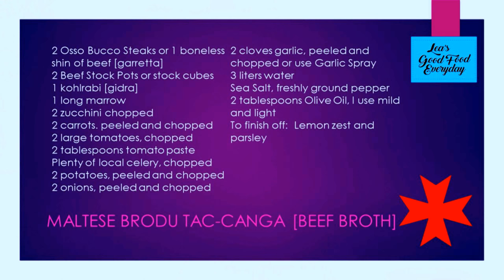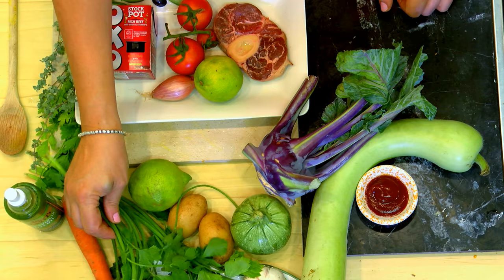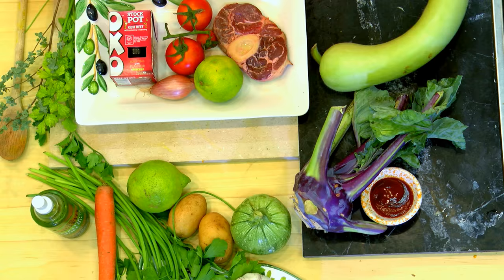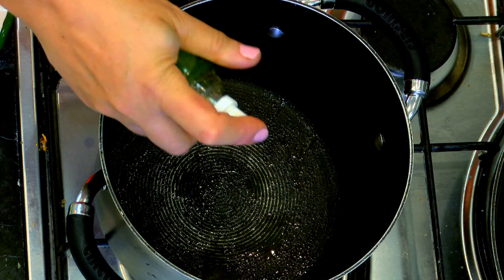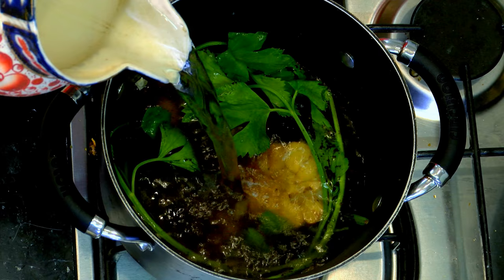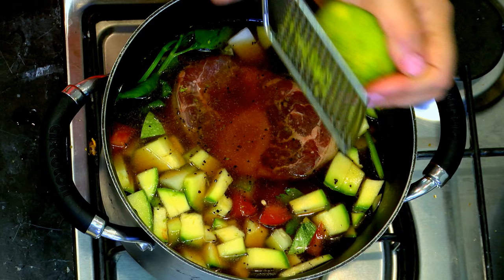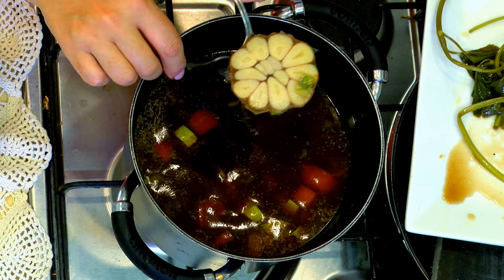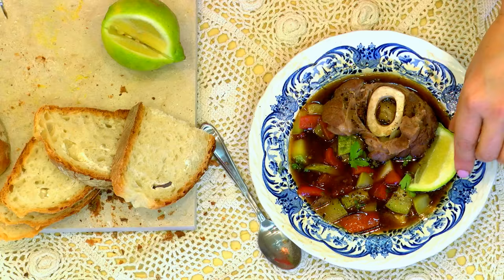How to make Brodu tac-canga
You Tube Channel Lea Hogg